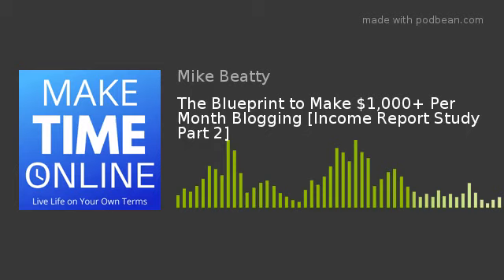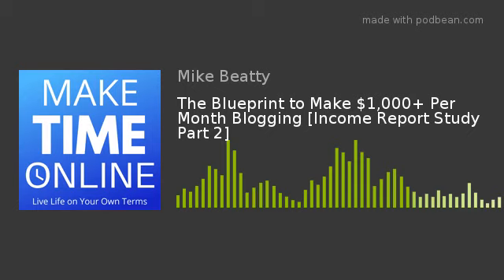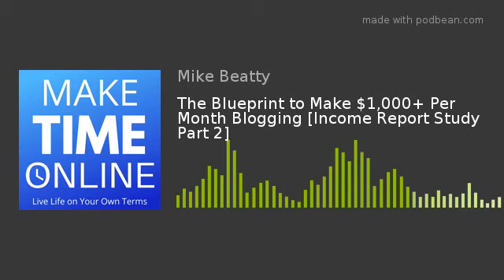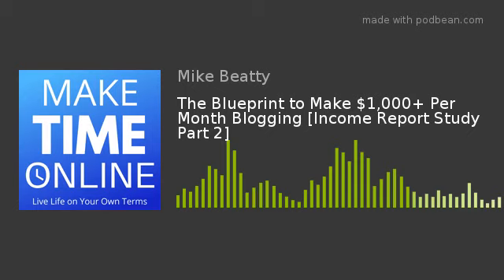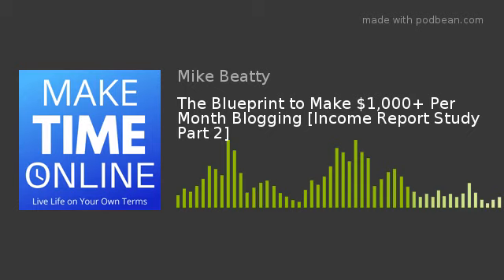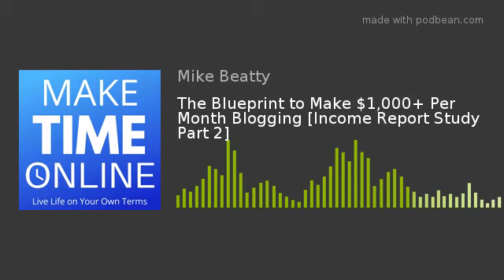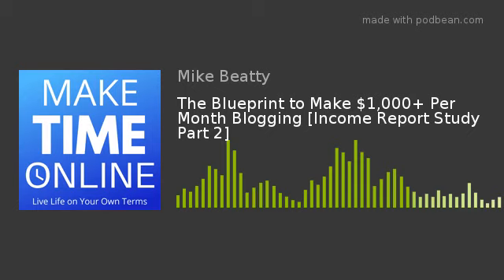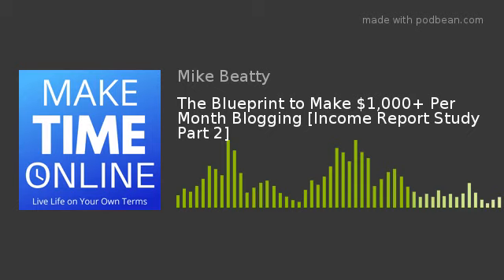The Blueprint to Make $1,000+ Per Month Blogging [Income Report Study Part 2]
You will learn the exact blueprint laid out by the hundreds of blog income reports that exist.

Including:
How to get blog traffic to your blog. The importance of the number 25,000. How to scale your blog income to 5 figures a month+.

Find the show notes here

Don't forget to leave us a review on Apple Podcasts here

Keep changing for the better!